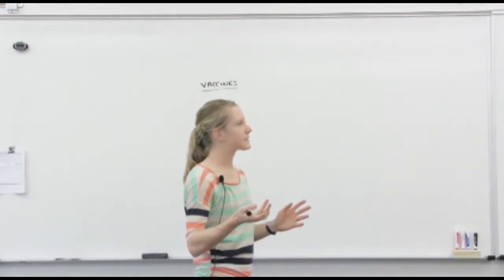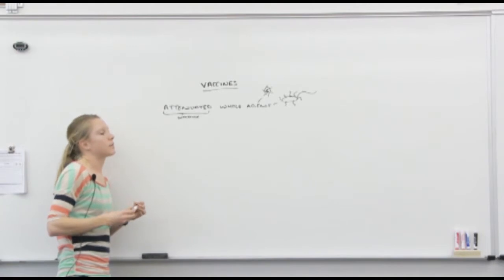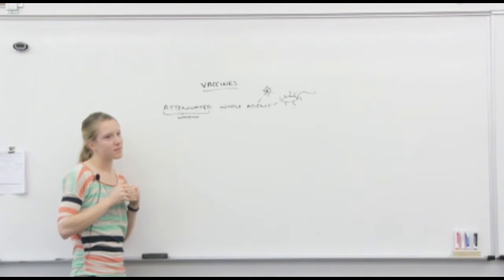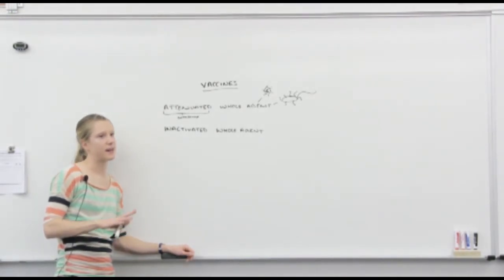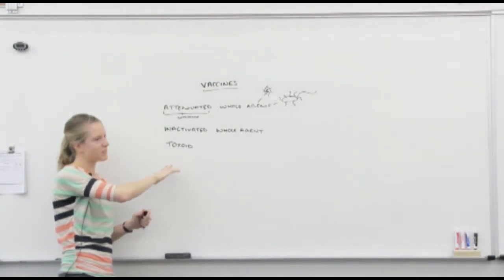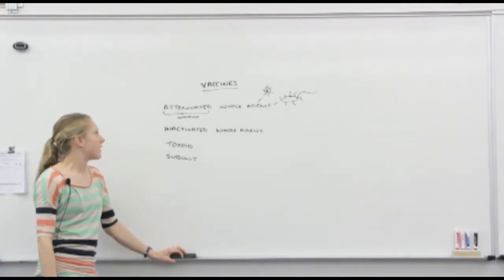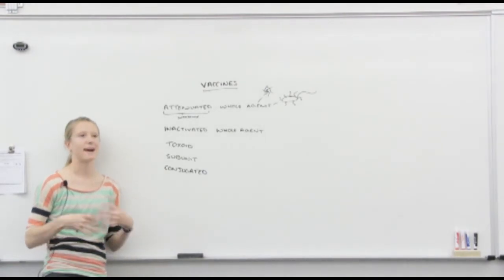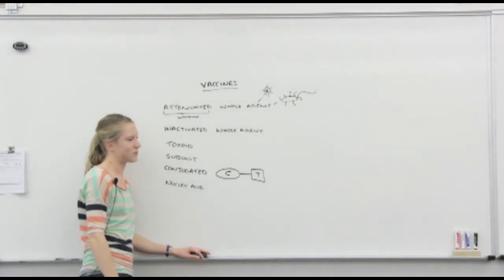Vaccines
This General Microbiology video teaches an explanation of the different types of vaccines.